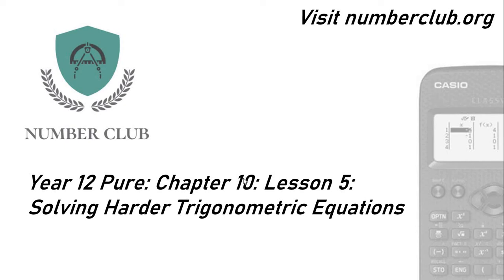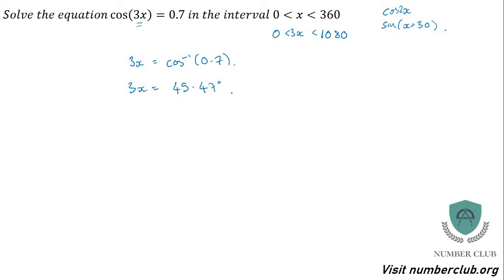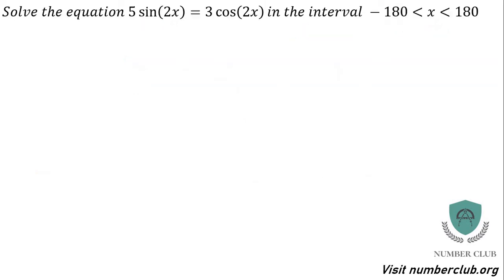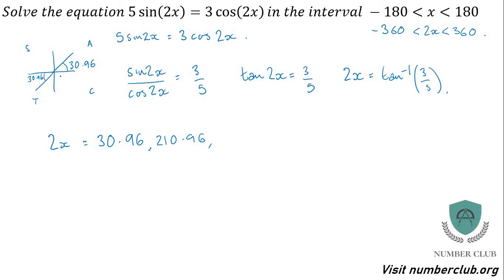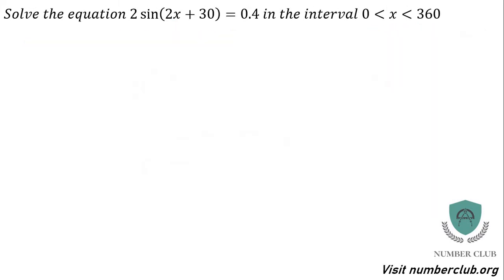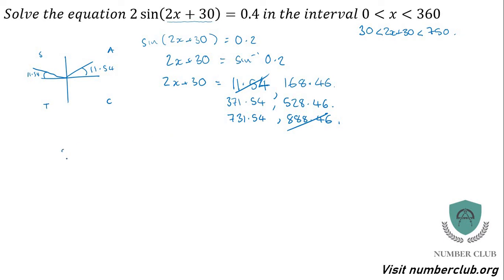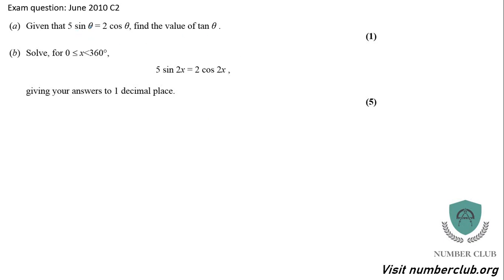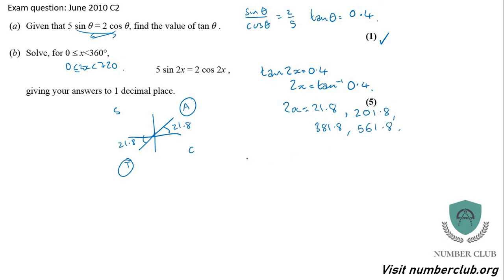Solving harder Trig equations: Year 12 Pure Maths. Chapter 10. Lesson 5.